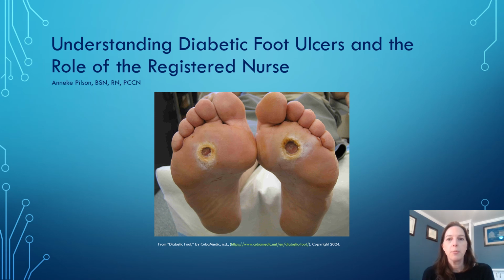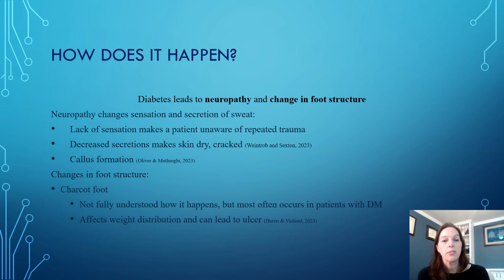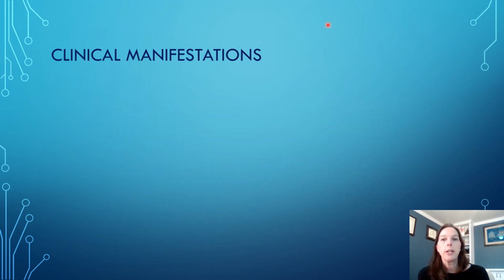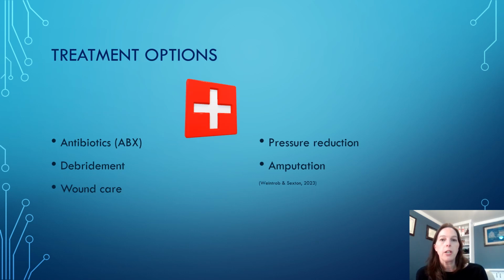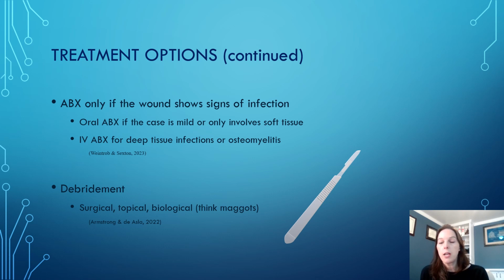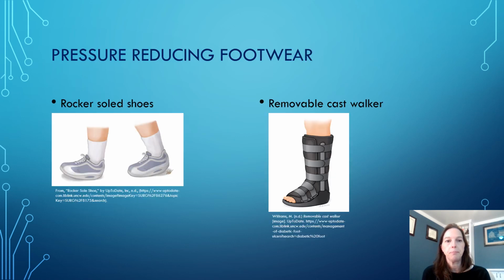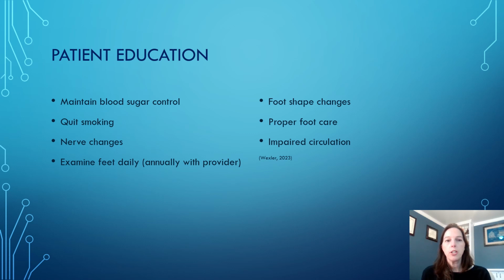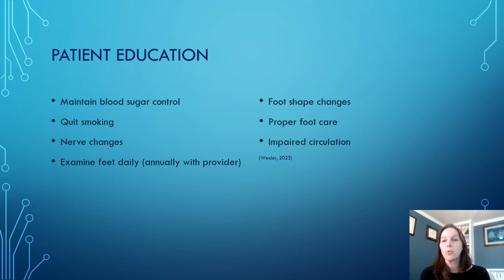Video Lecture diabetic ulcers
Less than 10 minute video describing diabetic foot ulcers and nursing interventions to care for patients with them.